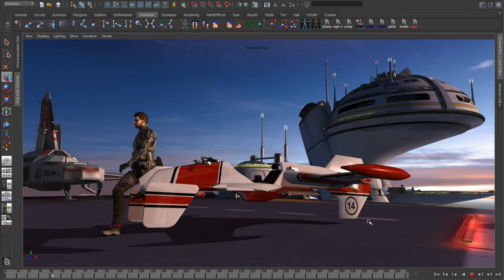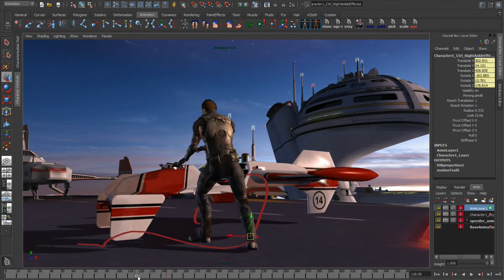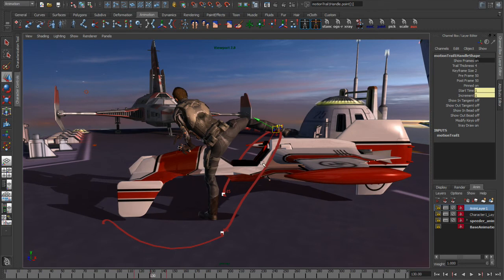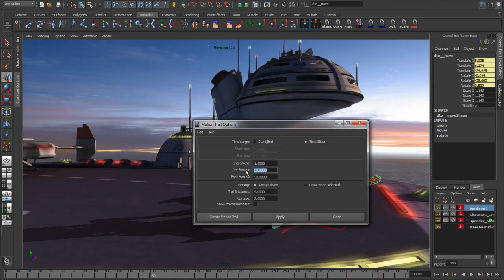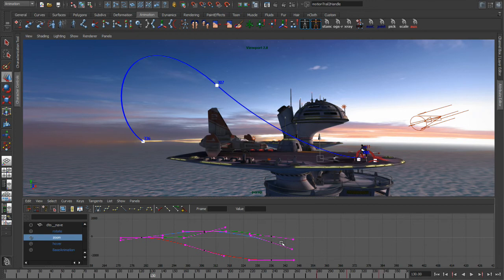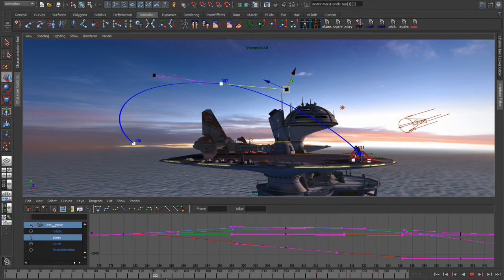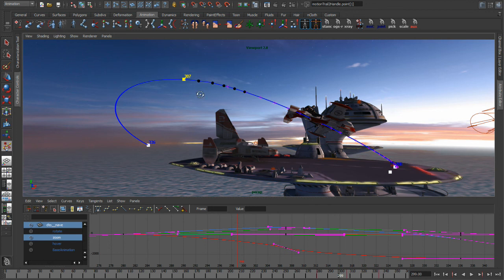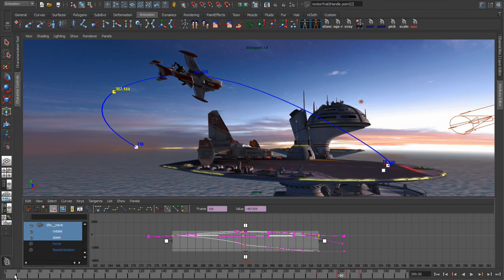Maya 2012 - Animation (Part 2) Editable Motion Trails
Intuitively edit the position and timing of keyframes directly in the viewport while viewing the path of motion over time in 3D space. Editable motion trails provide a faster and easier method for fine-tuning motion animation, without the need to switch context to the graph editor.